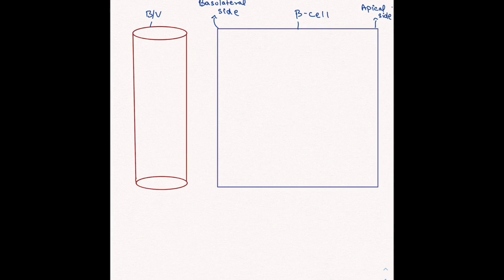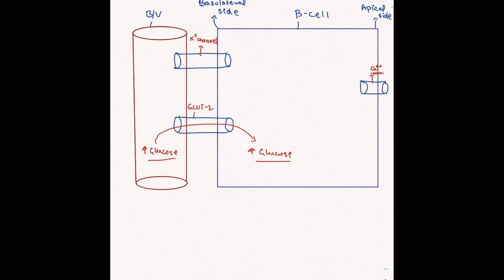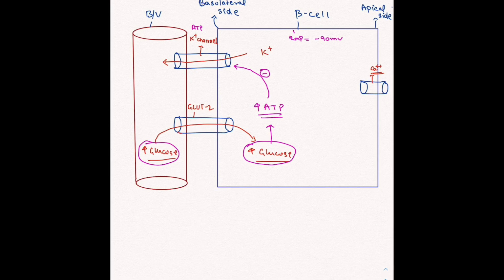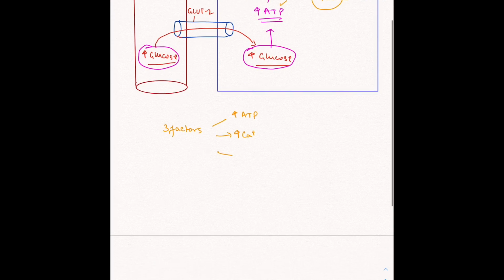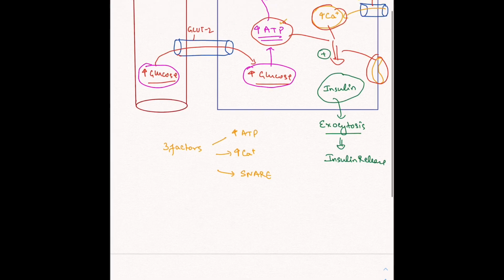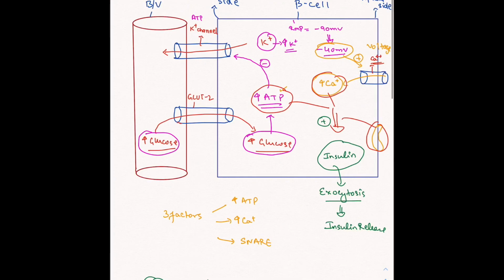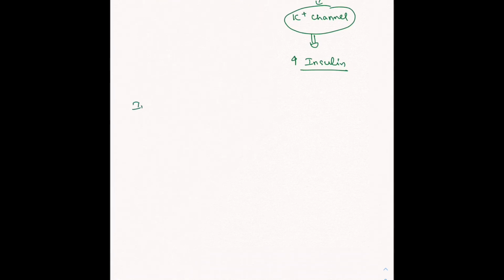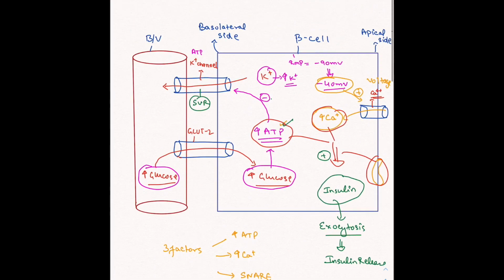Release of insulin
It’s a brief discussion about release of insulin.